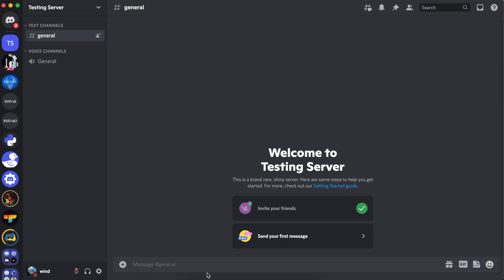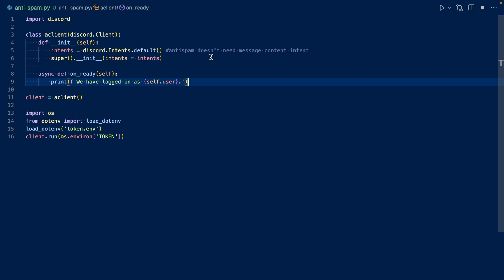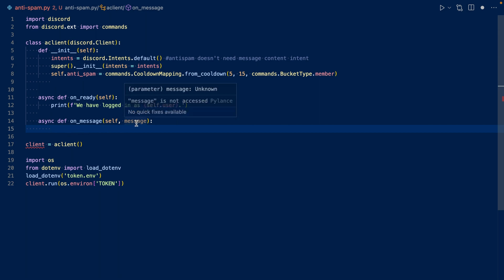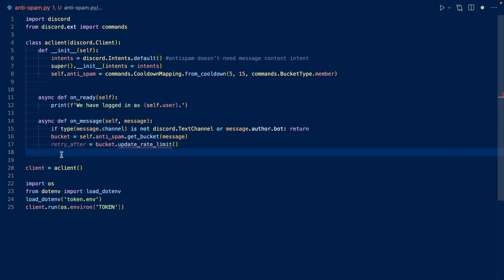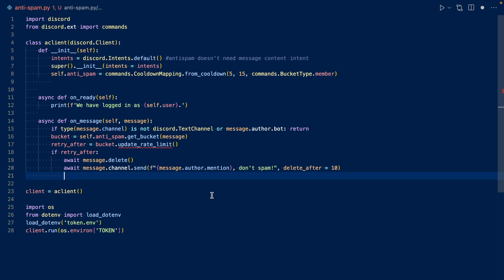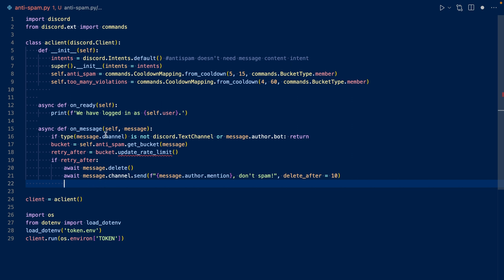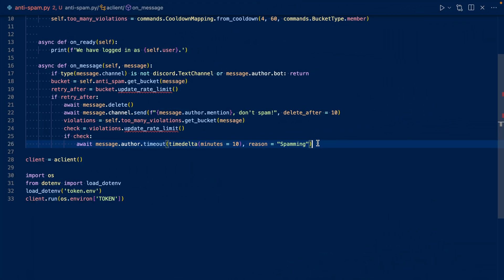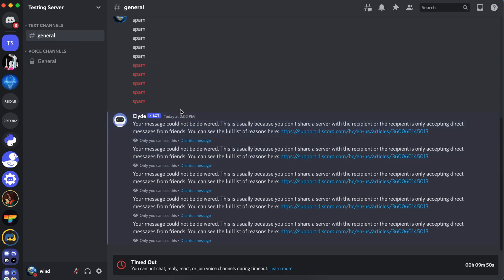Antispam | discord.py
In this video, we code a message antispam in discord.py with auto-timeout. The antispam is made through CooldownMapping, a native discord.py tool.

If you found this video helpful, please do consider liking the video, subscribing, and sharing it to someone who might find this video helpful (I know a lot of people say this, but it really does help the channel 🙂).

Chapters:
0:00-0:23 Intro
0:23-03:55 Coding the Antispam
03:55-4:30 Running the Code
04:21-04:30 Outro